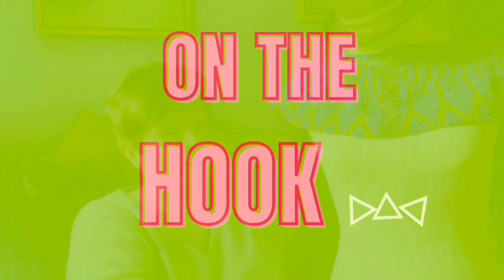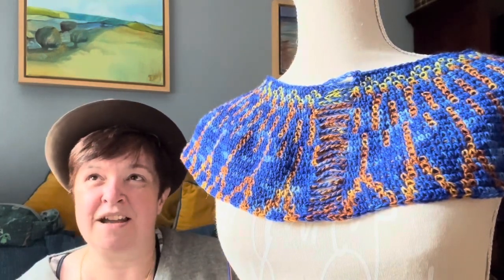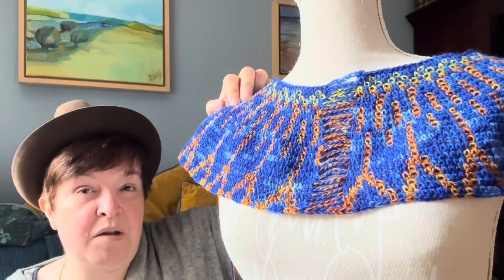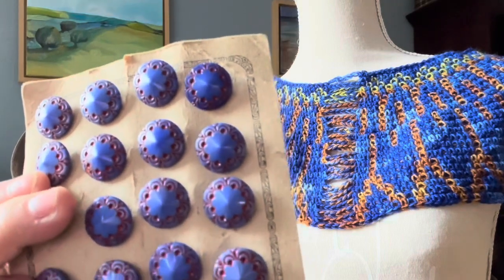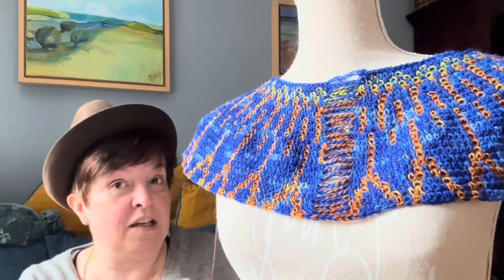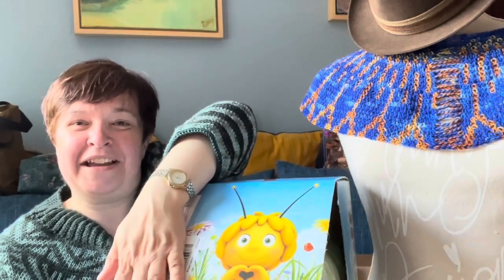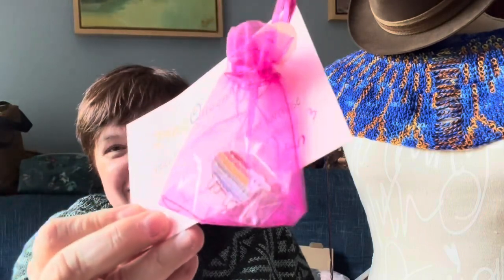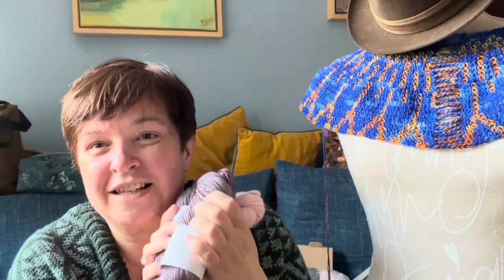The Sunbirdcrochet Podcast - Episode 54 Total Failure aka owning my mistake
@sunbirdcrochet on Instagram

In this episode I am mainly talking about my new WIP, the Batignolles sweater in crochet. I've bought the knitting pattern by Sophie Ochera and am crocheting a cardigan by following her colourwork charts. HOWEVER, I had to realize that I had made a huge mistake with the colourwork so it's going to be frogging time for me next... or at least until the row where I made the mistake, because I'm not giving up the project.

I've started it by chaining 100, using a 4mm hook size and fingering weight yarn. The colourwork is created with extended sc stitches. The steeking area is prepared by chaining 6 each round which I will later cut in the middle and secure. This results in a fringe which I will work over, crocheting a button band. That's the plan. :)

I am also putting on my Illuminate sweater so that you can see the fit on me compared to Hildegard ;)

There's my yarn for the MKAL2022 by Westknits coming in as well as a surprise gift from my cousin which made me very happy.

In other news, two giveaway prizes are already on their way, the last will be posted today. I hope the winners will receive them shortly.

I had recorded more chatty things but then my phone ran out of space and iMovie crashed and I had to reinstall and redo all the editing of the video and by then I didn't have the energy anymore, so I've posted a bit of garden time right at the end of the video. Autumn is already here!

Keep looking after yourself and talk soon!

xx